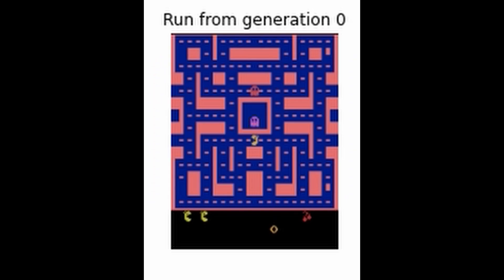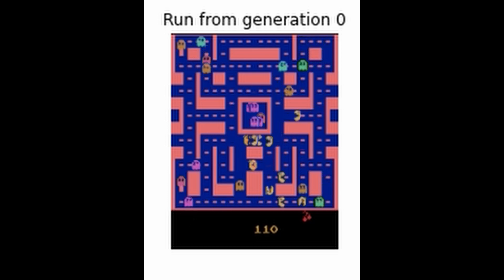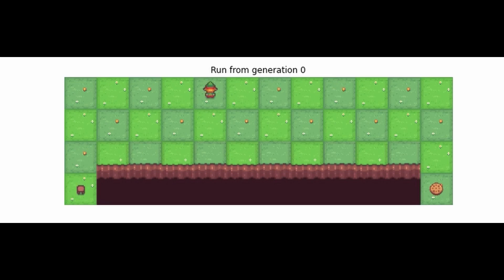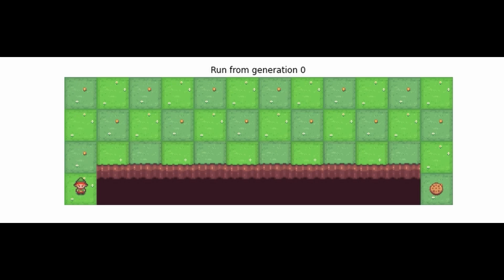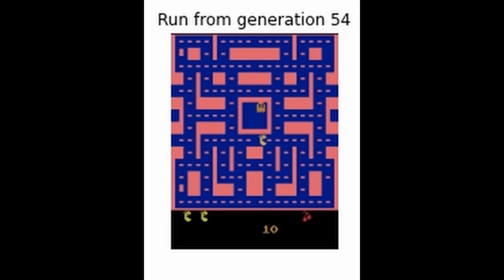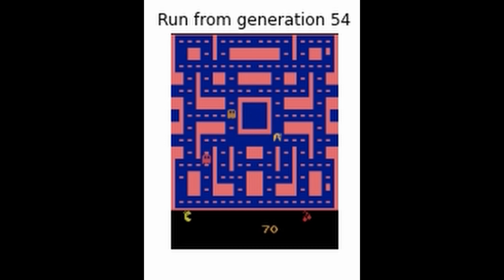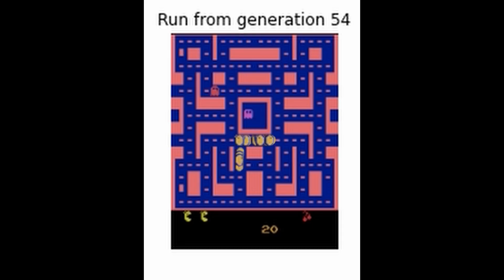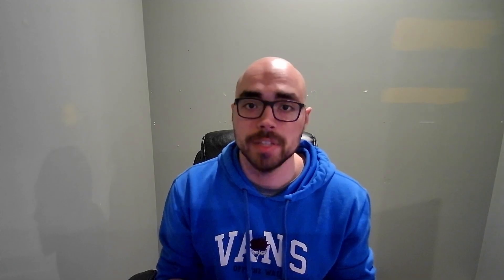Artificial Intelligence Plays Pacman using Reinforcement Learning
This video is a discussion on evolutionary algorithms and how they helped me write an algorithm that plays Pacman. The code is available in the GitHub repo below. The research paper I used in the code is at the top of the python file.

Github: [Currently under refactor]

I highly recommend Reinforcement Learning by Sutton.